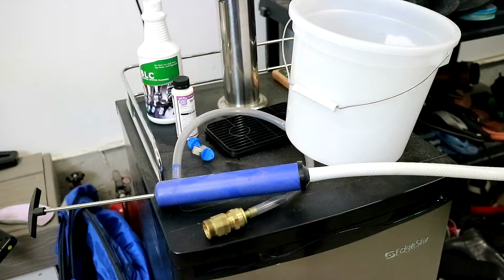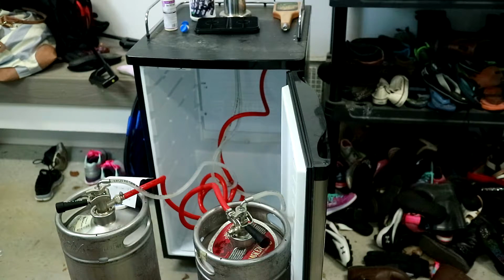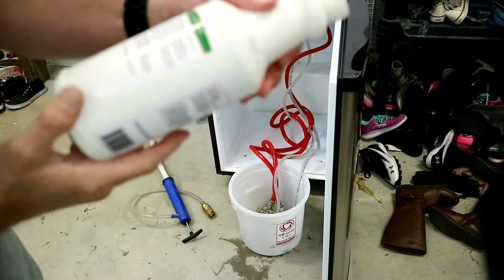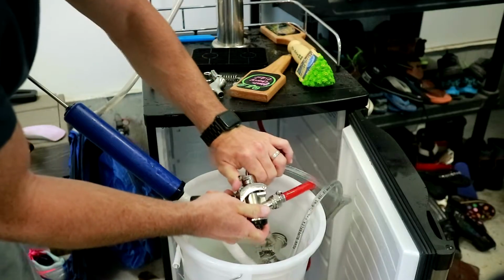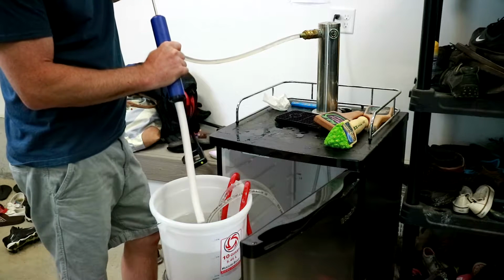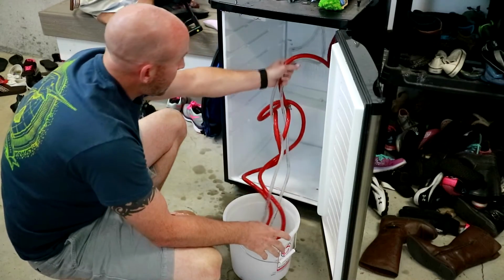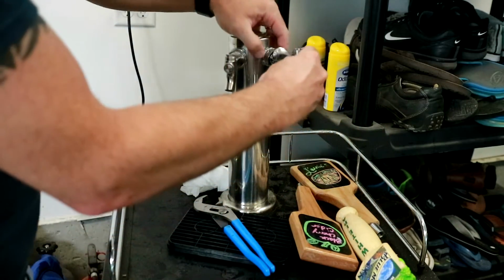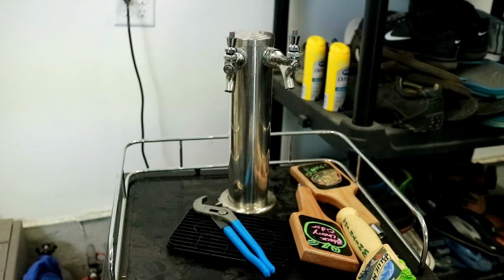How to clean a Dual Tap Kegerator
I'm going to show you how to clean a Dual Tap Kegerator. Its pretty simple and you don't need any expensive equipment. Keeping a Kegerator clean is important. No one wants Skunky tasting beer. Cleaning the Kegerator lines and tap is really not to hard. I'll walk you through the steps and show you how to get it done. Join me.

Thank You so much for checking out the video.

Please click the following link to follow Delmarva Backyard.

The following links are for additional information should you be interested in any of the products you have seen on the channel.

MASTERBUILT 30" ELECTRIC SMOKER
WEBER SUMMIT 670
REC TEC RT680
WEBER 22" KETTLE
IGRILL 2
SLICING KNIFE
BONING KNIFE
SLOW N SEAR
PREMIALA INJECTOR
ANOVA SOUS VIDE
NUWAVE AIR FRYER
CHEMEX COFFEE
VACUUM SEALER
VACUUM DAM (for liquids) BAGS
MEAT SHREDDERS (pulled pork)

CAMERA STUFF:
MAIN CAMERA - CANON 80D
SECONDARY CAMERA - CANON M3
MAIN LENS - CANON EF 28MM
SECONDARY LENS - CANON EF 18-55
NIFTY FIFTY PHOTO LENS
CARBON FIBER TRIPOD
TRIPOD HEAD - MANFROTTO FLUID
ON CAMERA MIC - RODE VIDEO MIC
VOICE OVER MIC - RODE PROCASTER
JOBY 3K GORILLA POD
DJI MAVIC PRO DRONE
GEAR BAG

BEER STUFF:
BLICHMANN 7.5 G BOILERMAKER
FERMENTERS FAVORITE 10G MASH TUN
PERLICK BEER FAUCET
DUAL TAP KEGERATOR